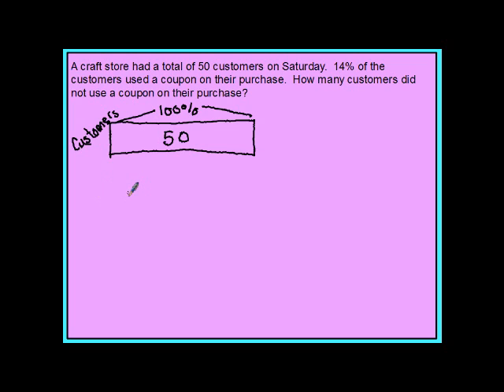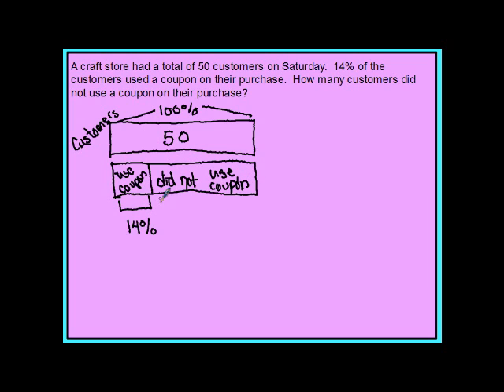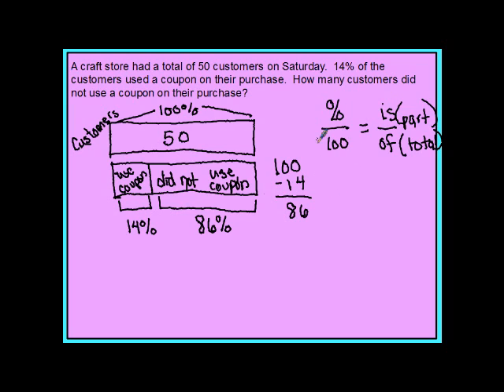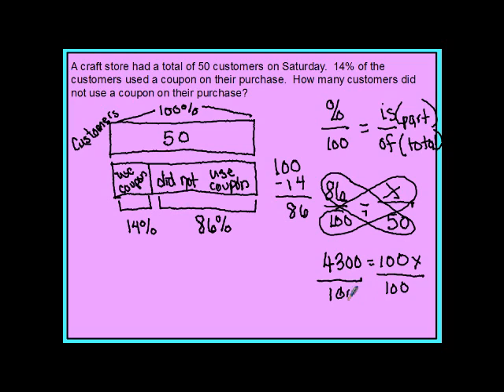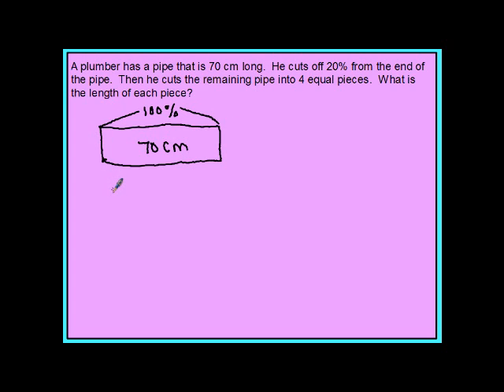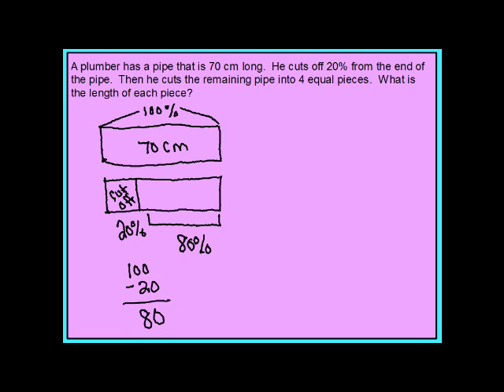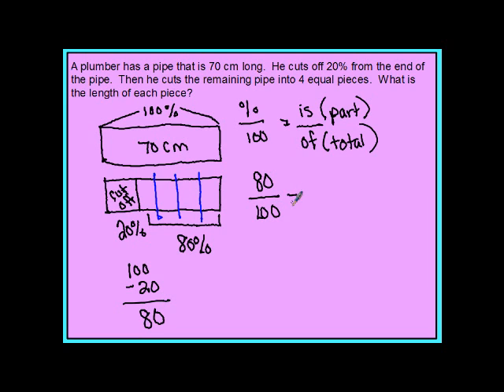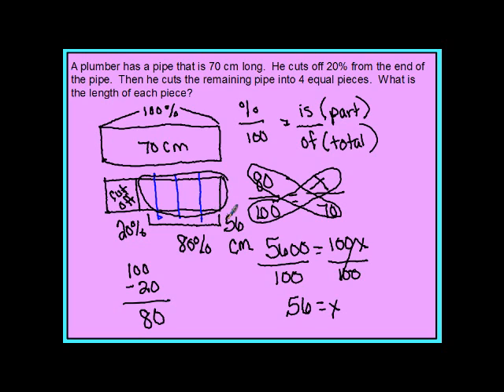5.5: Problem Solving - Percents